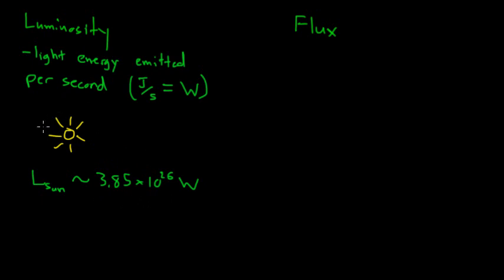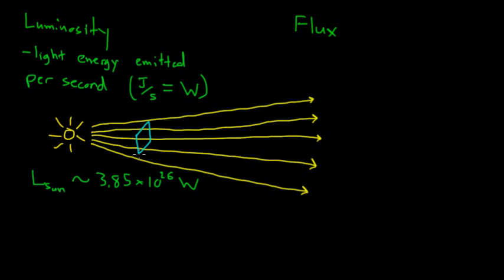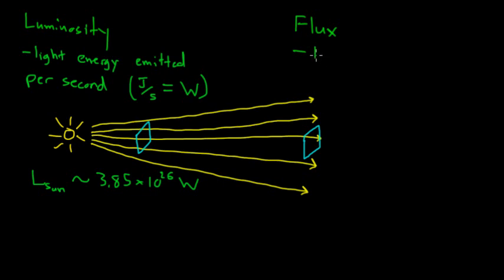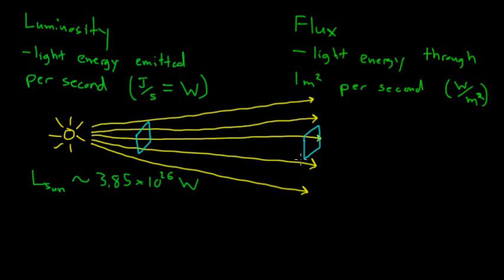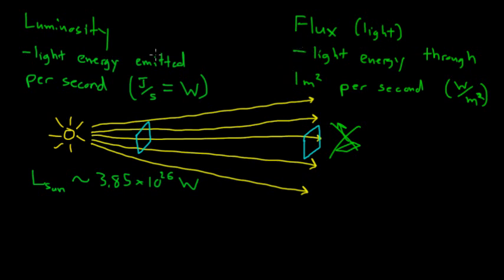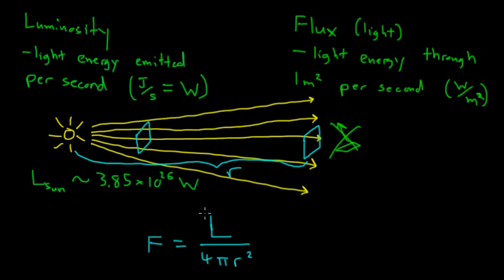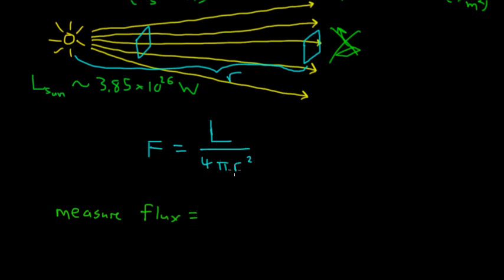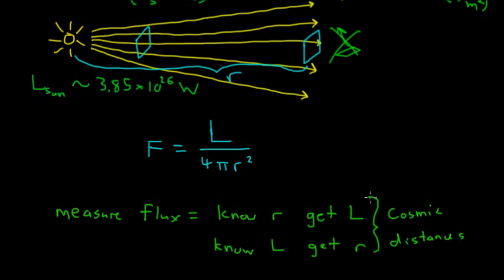Properties of Light: Brightness, Luminosity and Flux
Introducing the different ways we can characterize the brightness of an object and how we use brightness to study astronomy.